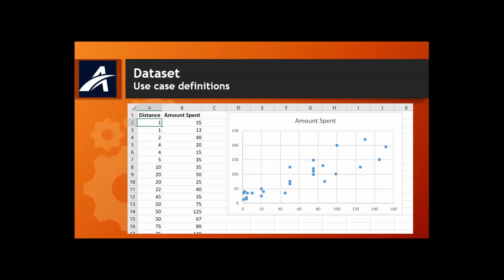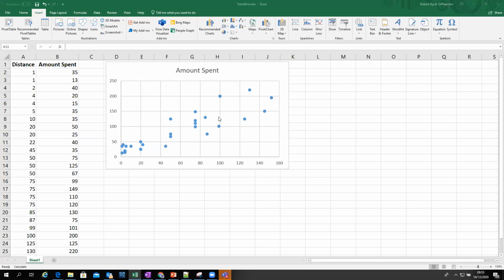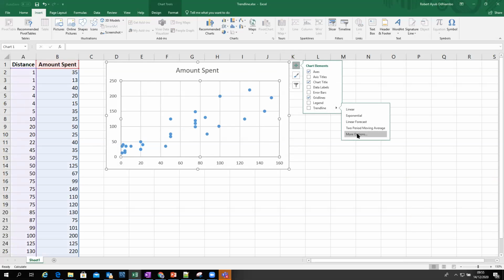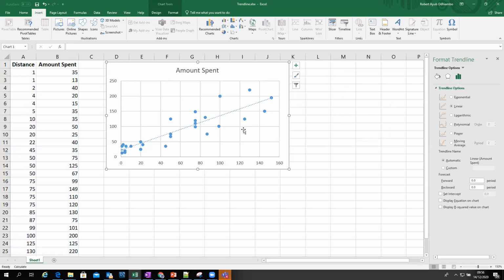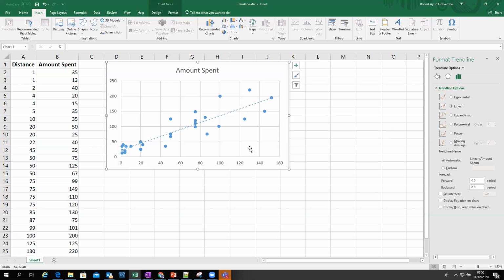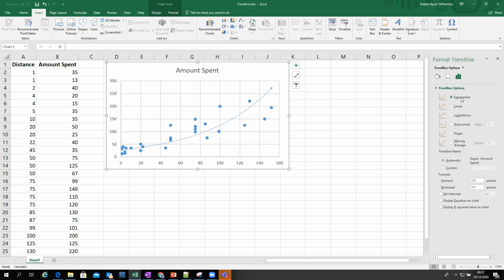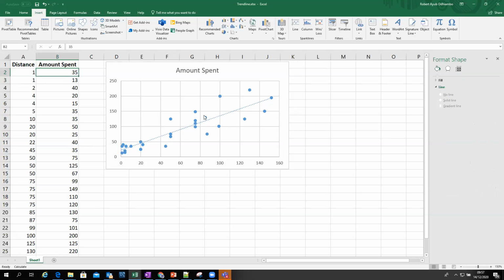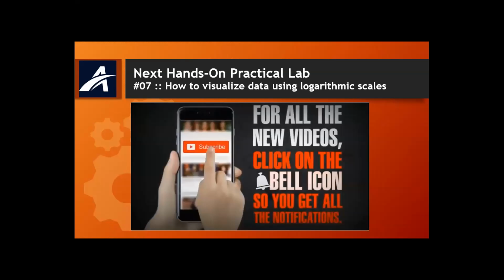How to add trendlines to a chart in Excel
This will illustrate adding a trendline and how to check other trend lines available within Excel